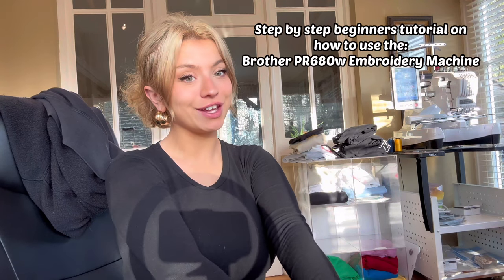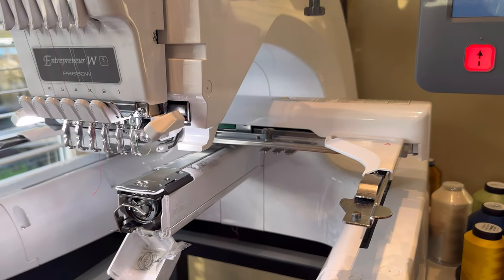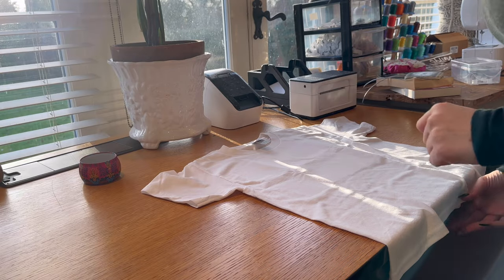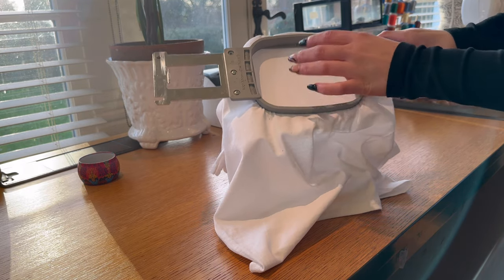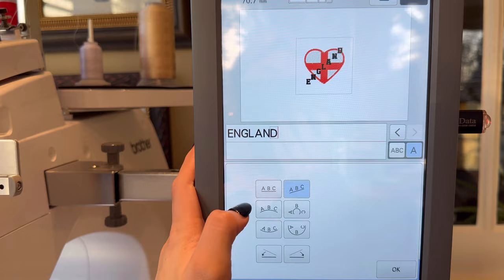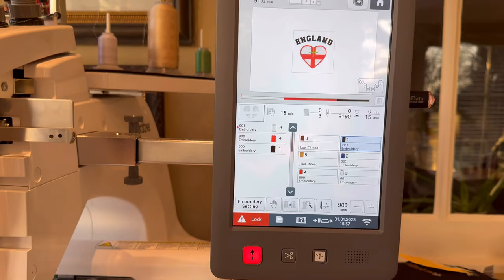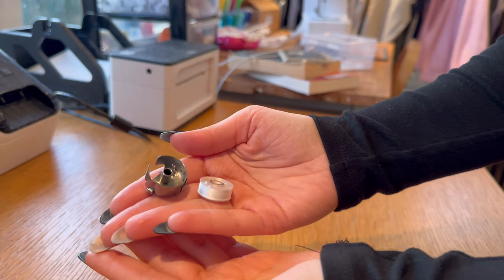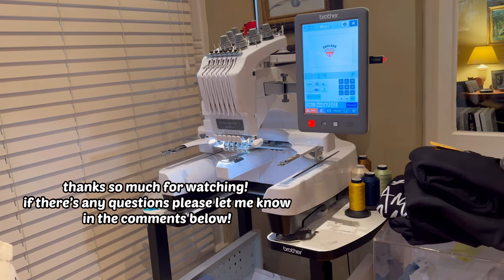STEP BY STEP TUTORIAL ON THE BROTHER 6 NEEDLE EMBROIDERY MACHINE🧵🪡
This is such a great machine for beginner/intermediates and small business owners! Once you’ve gotten the hang on how to use it, it’s really not that intimidating! Even though I know it looks it!🧵🪡🖤

Hopefully this little tutorial will help a few of you out, if you have any other questions that you’d like me to go into more detail about please let me know! This is my first proper video so I know it might not be perfect, but I have a lot of video ideas based around this type of content!